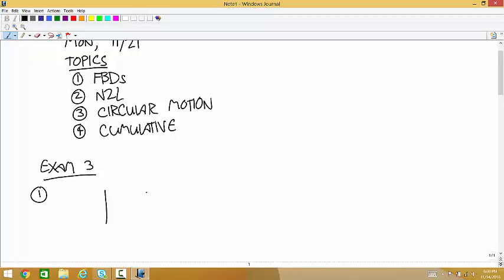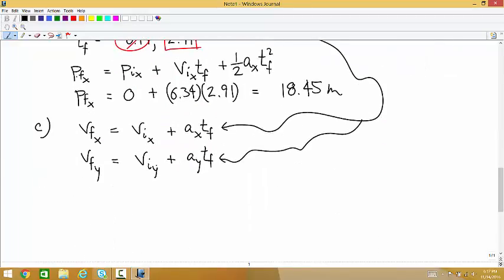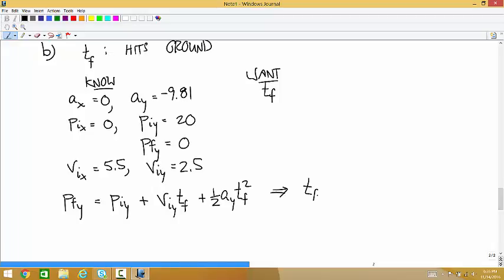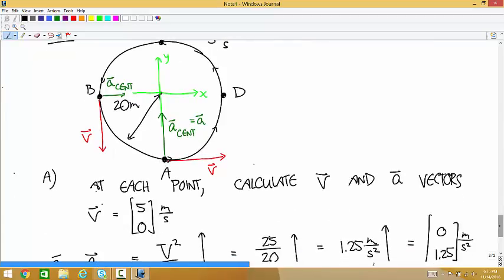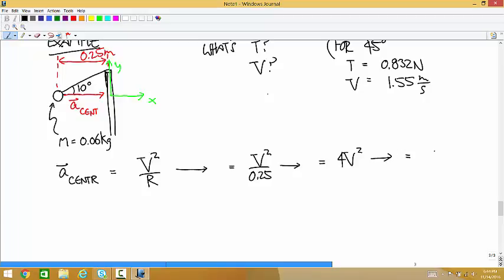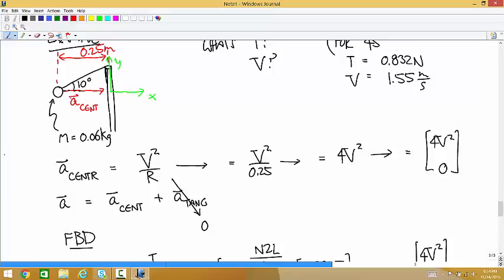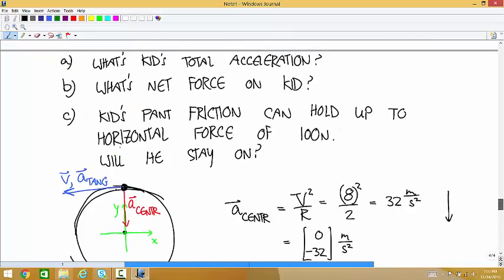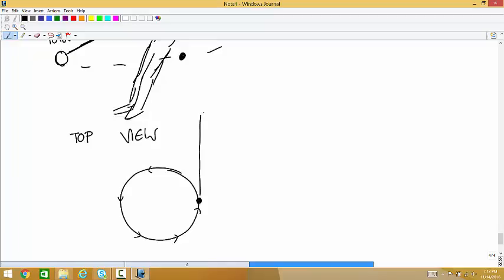Monday, 11/14/16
Description